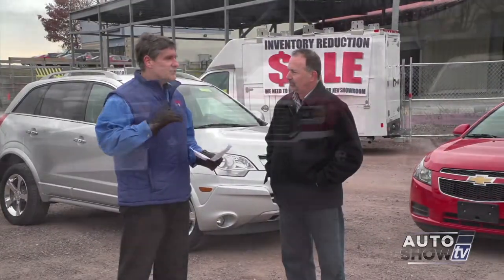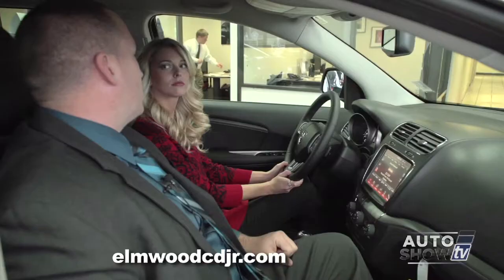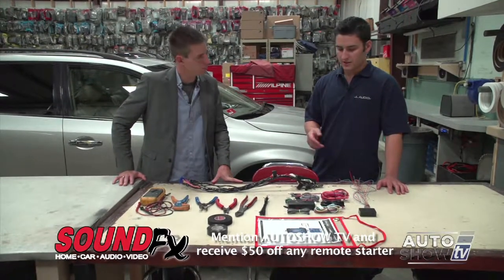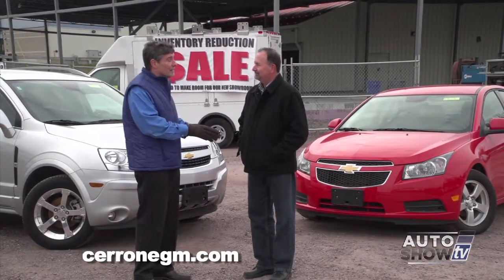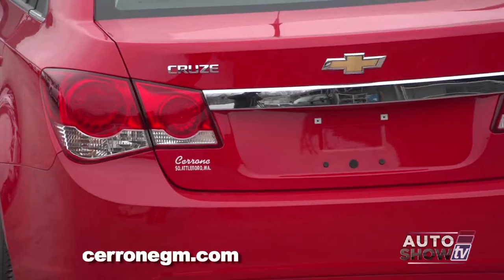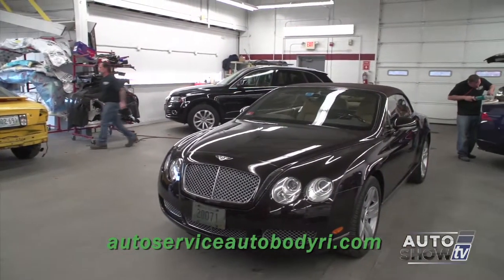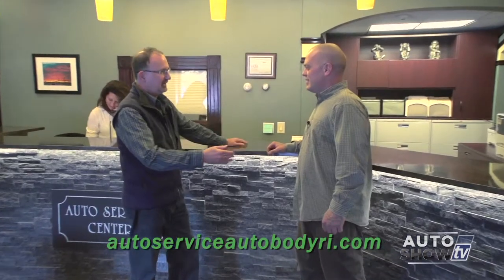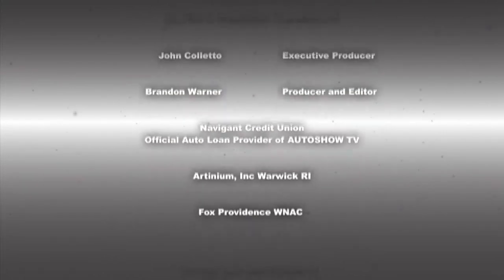ASTV120714HD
Dealership visits
Car care tips/repairs/maintenance
Automotive technology
Pre-owned vehicles
Body shops/performance